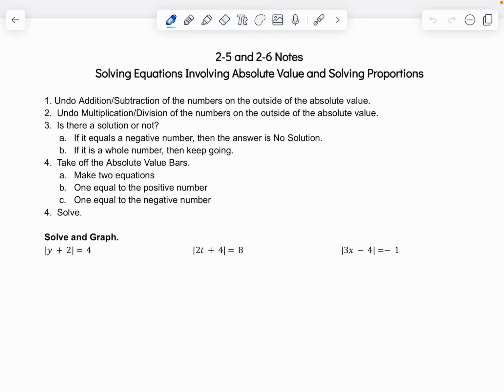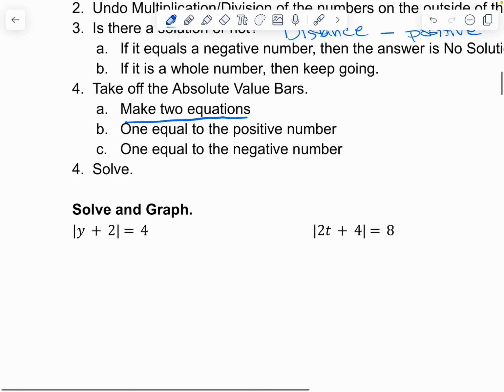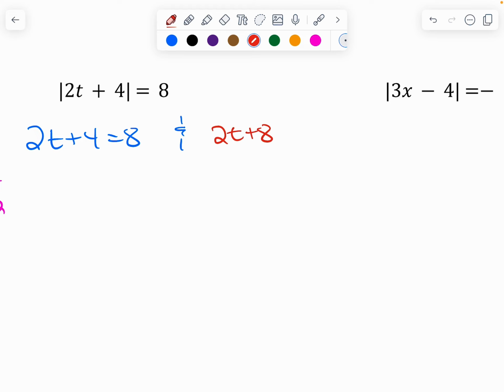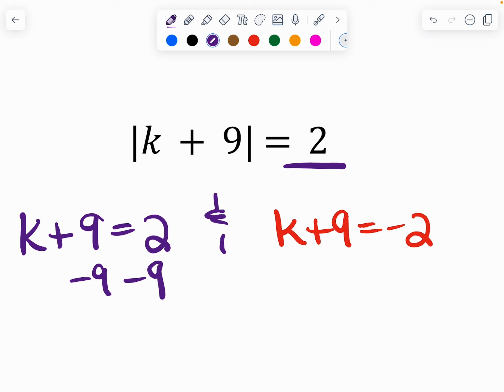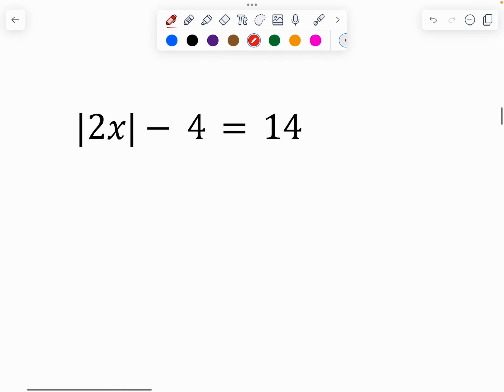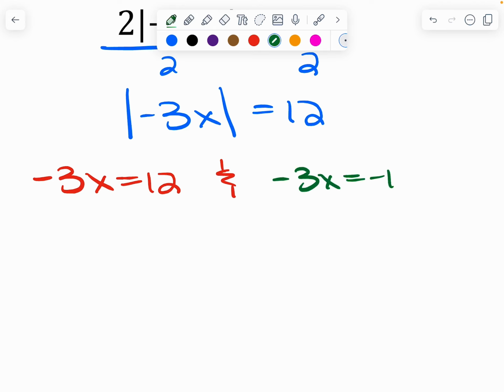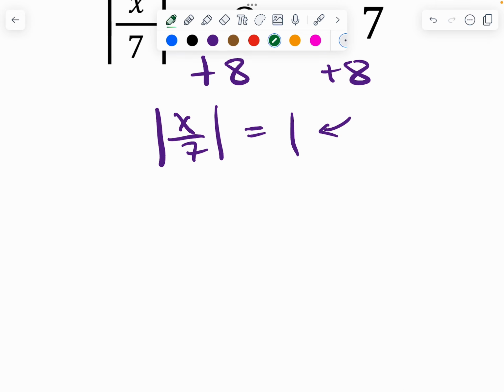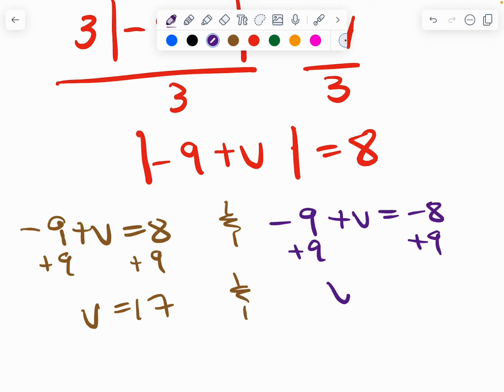Reveal Alg M2 L5 Solving Equations Involving Absolute Values